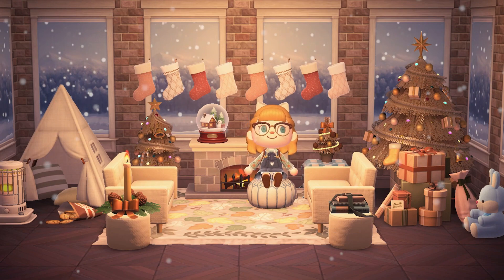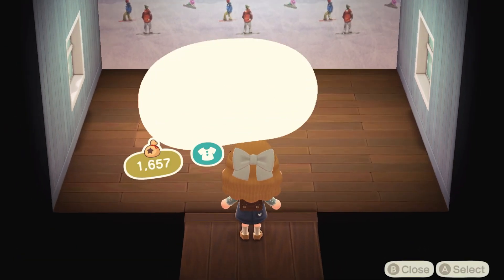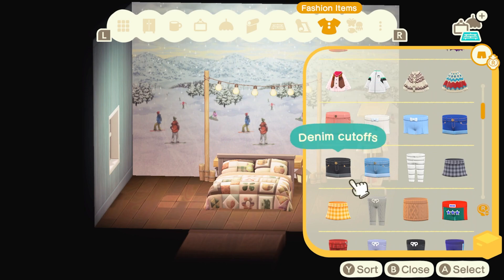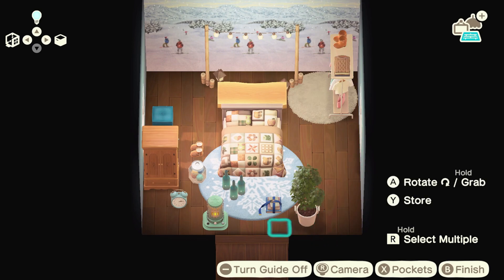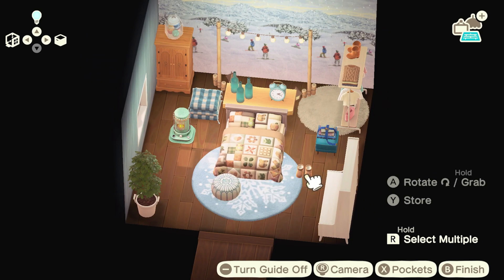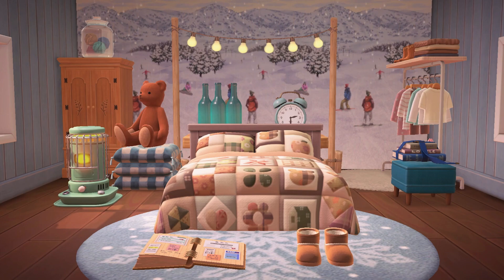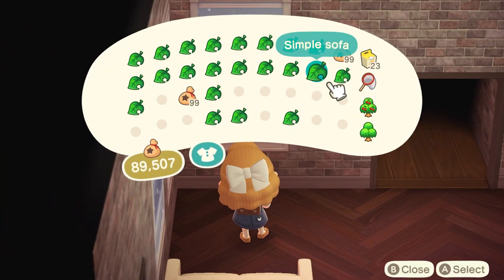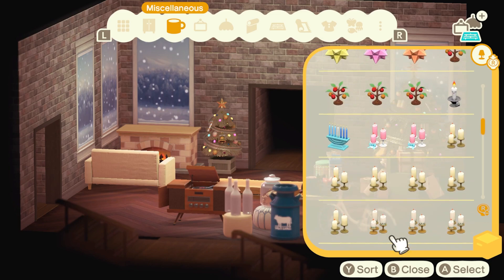Decorating my Home for CHRISTMAS! // Animal Crossing: New Horizons Interior Design | CROSSMAS DAY 10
Today, I am decorating my resident rep's home for Christmas. Join me as I design a cozy winter bedroom and living room. I hope you will enjoy! ☁️

Stay cozy! 💜 Katy

Codes:
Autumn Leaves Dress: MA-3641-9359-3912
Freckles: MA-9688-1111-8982